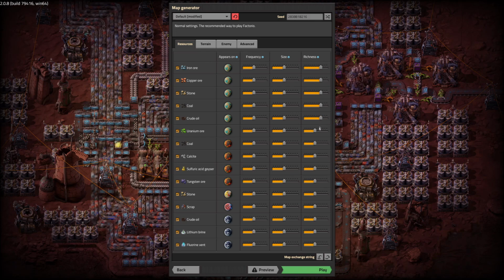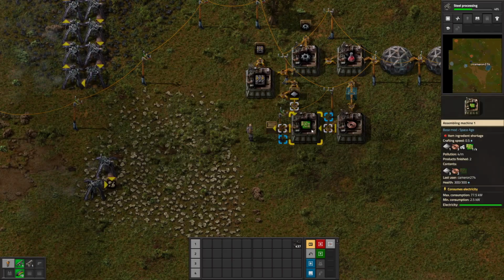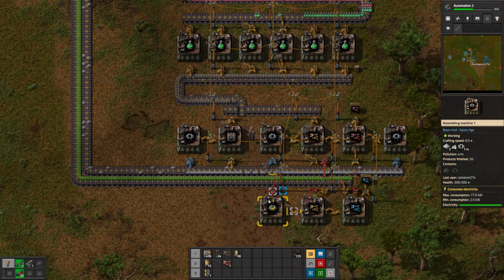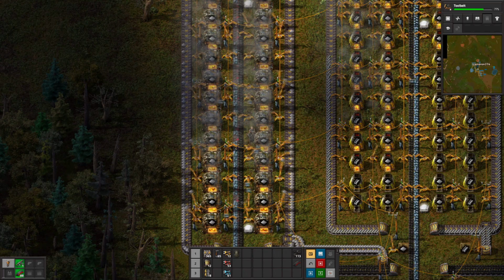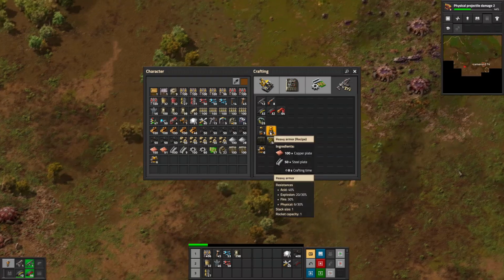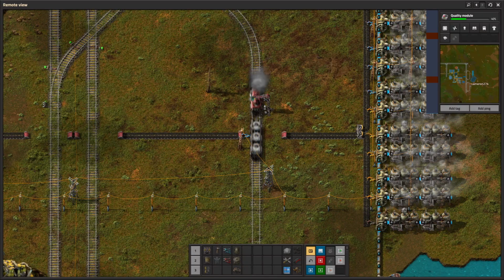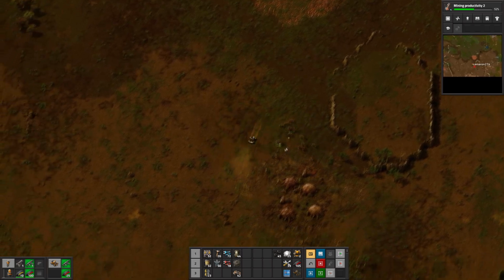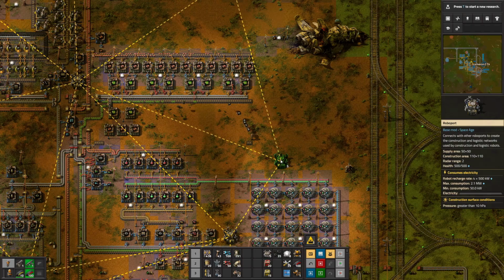Conquering the early game in Factorio Space Age [01]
This is the first episode of a new series summarizing my initial playthrough of Factorio's Space Age expansion! Videos like this take a while to film and edit, but I hope you'll agree that the final product is worth it.